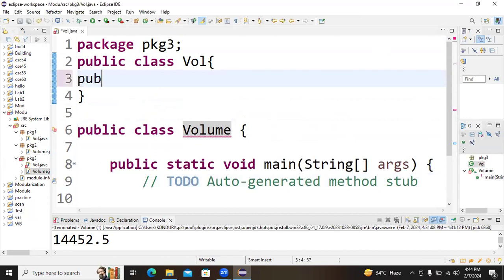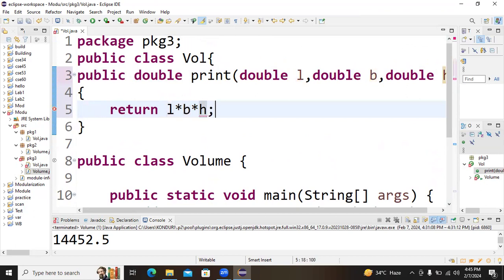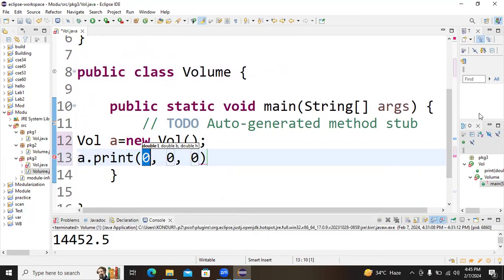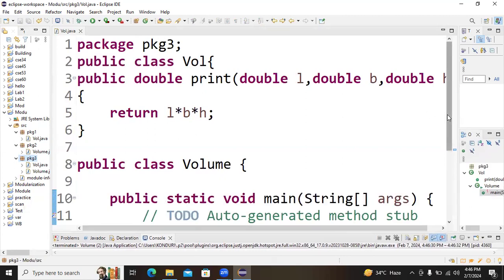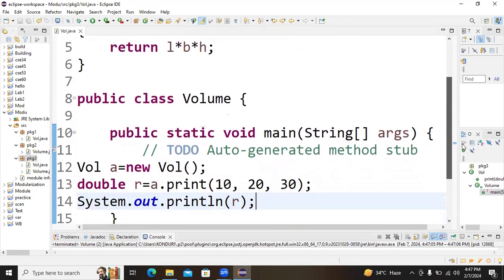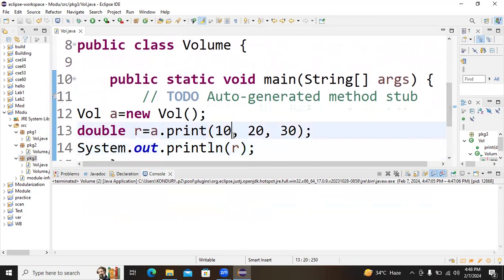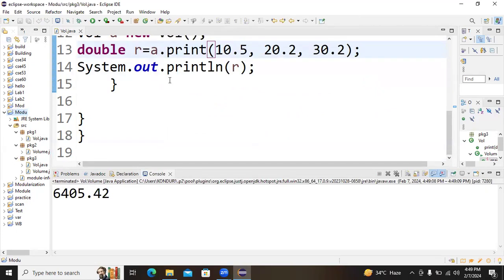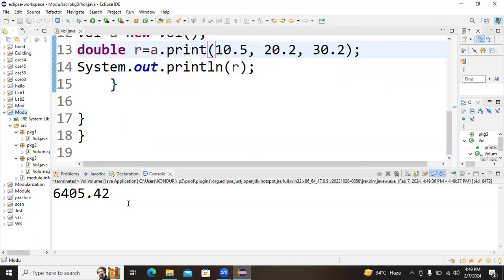Modularization at class level in java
⚡     HELLO GUYS IAM RAGHU PRAVEEN    ⚡

HERE I TEACH THE JAVA TUTORIAL CLASSES IN VERY EASY WAY PLEASE ENCOURAGE ME GUYS

Watch this Java lecture to learn about Modularization at class level. This educational video covers practical examples and coding in Java to enhance your programming skills. Don't miss out on this opportunity to level up your Java knowledge!